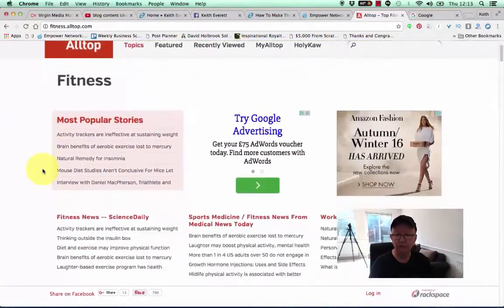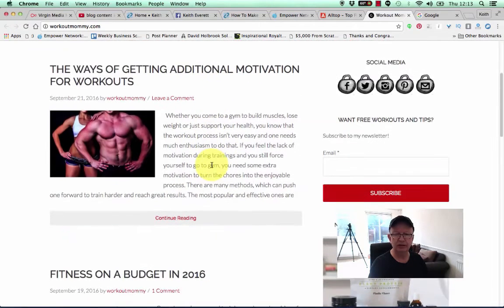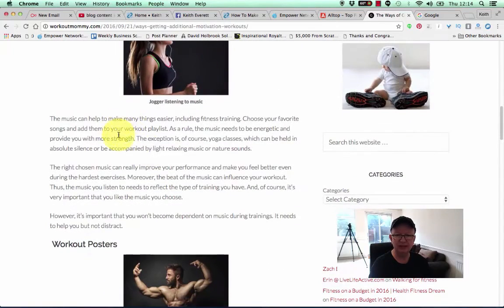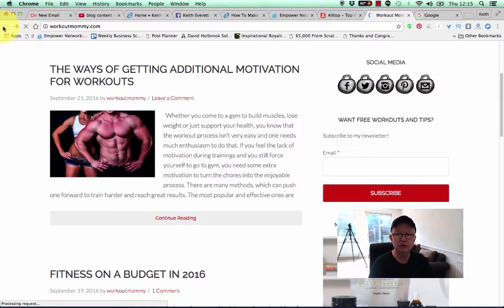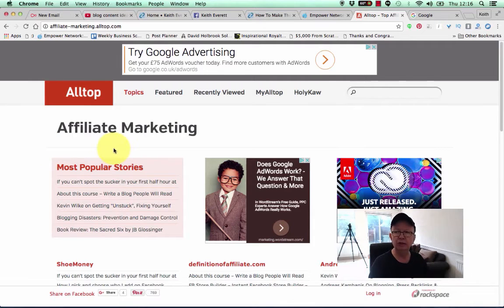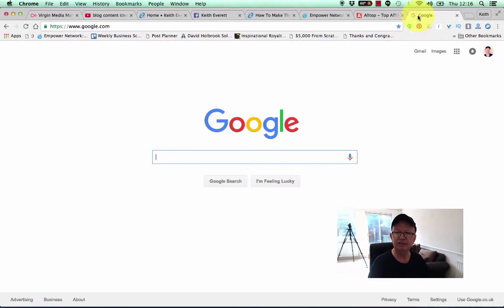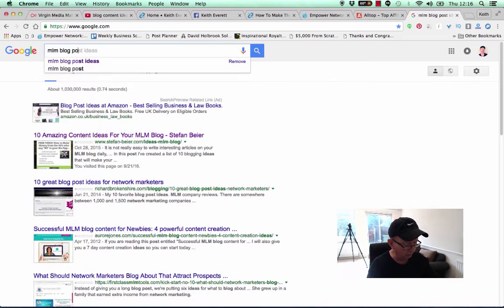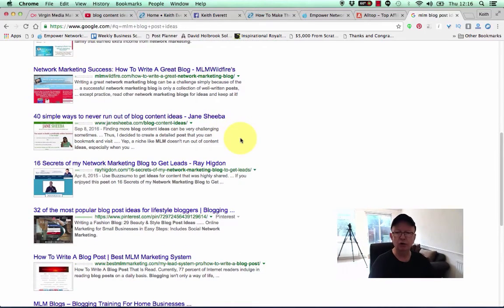How To Get Blog Post Ideas | How To Find Blog Post Ideas | How To Find Ideas For Content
This video is presenting how to get blog post ideas information but also try to cover the following subject:
-how to find things to blog about
-finding things to blog about
How To Find Blog Post Ideas
How To Find Ideas For Content

Something I observed when I was searching for information on how to get blog post ideas was the lack of relevant info.
How to get blog post ideas nevertheless is a subject that I know something about. This video therefore should matter and of interest to you.
If you would like to learn more about how to find things to blog about I advise you to take a look at our various other videos
Now that you have actually viewed my vid about how to get blog post ideas did it assisted?